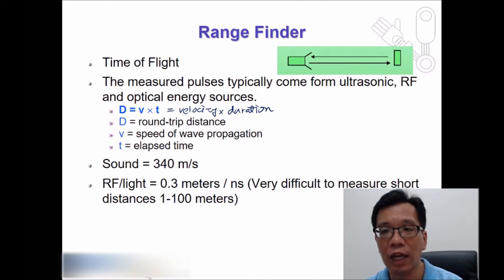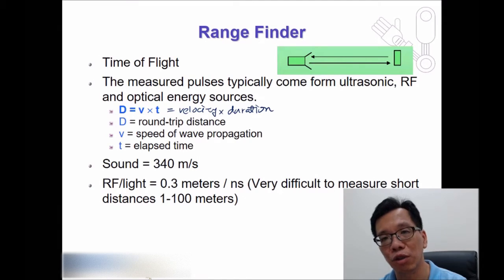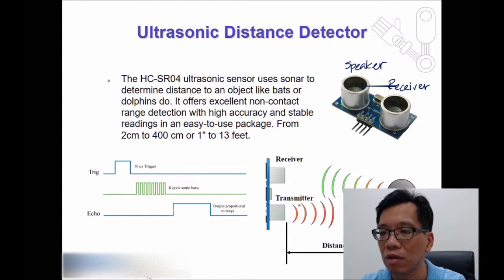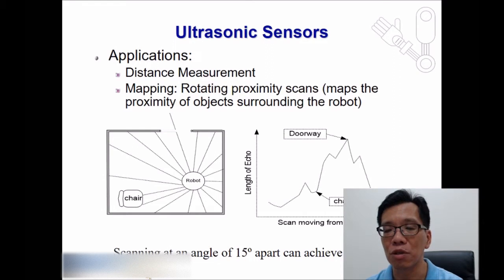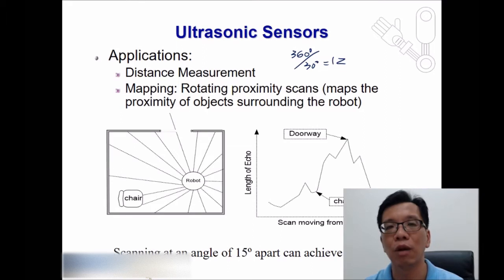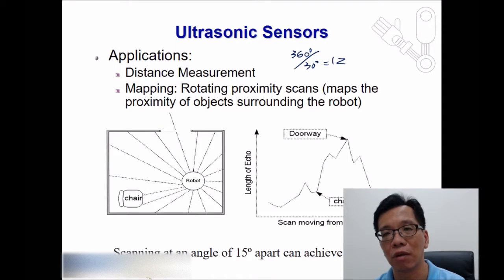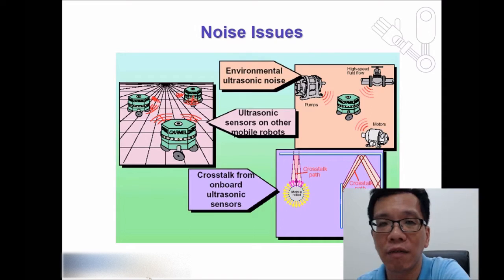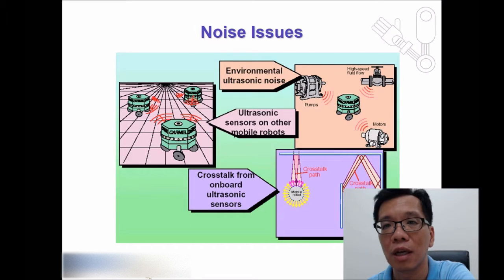Measurement and Sensors Part 6 Range Finder